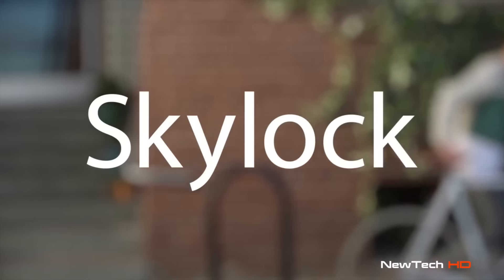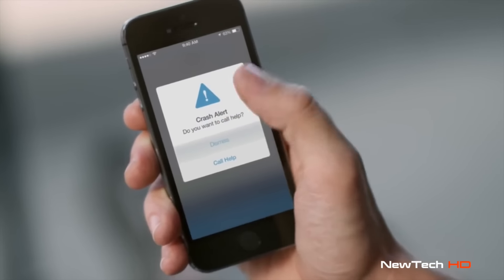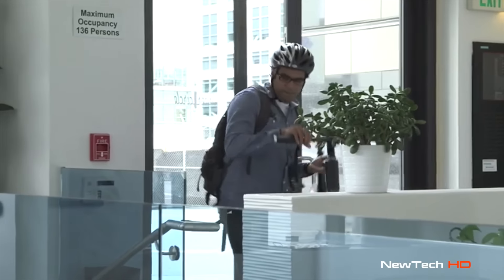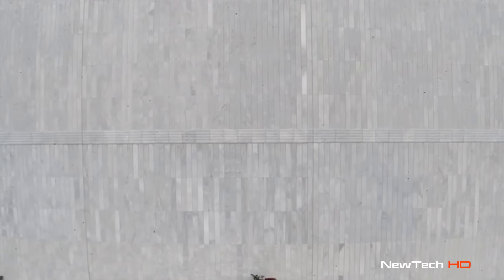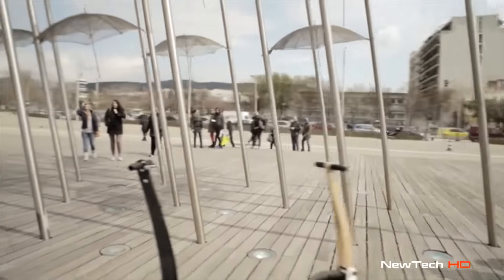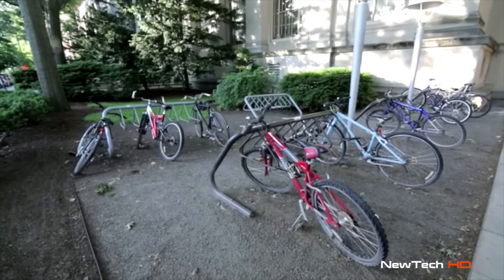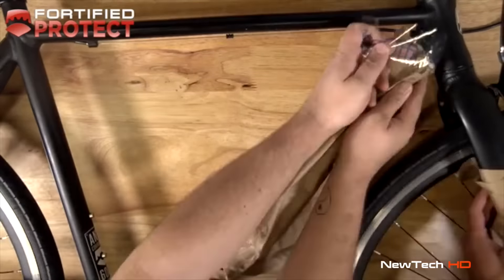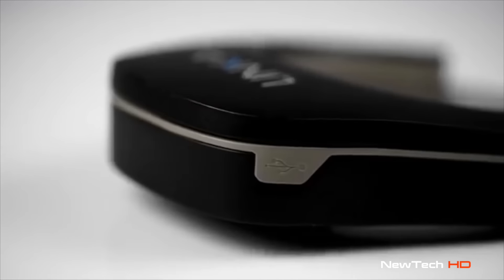Bike Inventions You Must Have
● Bike inventions you must have | 5 of the coolest new bikes
Top 10 Bike inventions you must have | Top 5 Awesome New Electric Bike Inventions 2015  |
Crazy Bike inventions you must have | New Bike inventions and Cool bike inventions 2015

● Bikes are awesome, but there are things about owning a bike that aren't so great. Bikes get stolen. Bikes that are locked up get vandalized or have parts stolen. You can't take your bike on the bus, subway or train during peak hours. Taking your bike on a trip means there is little room left for other things. Now you have latest antitheft devices...